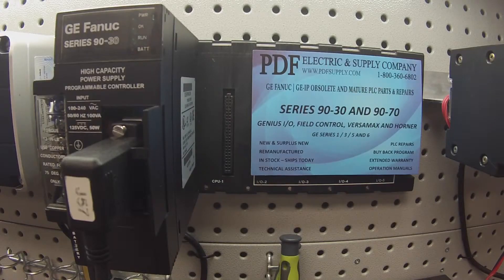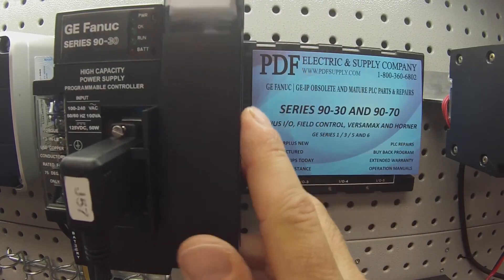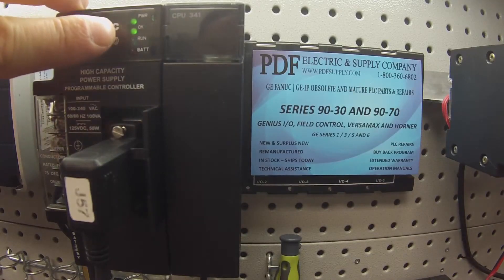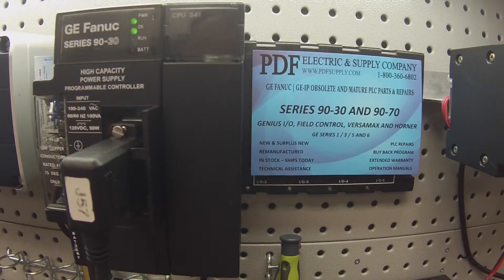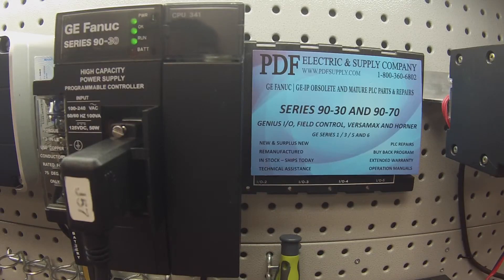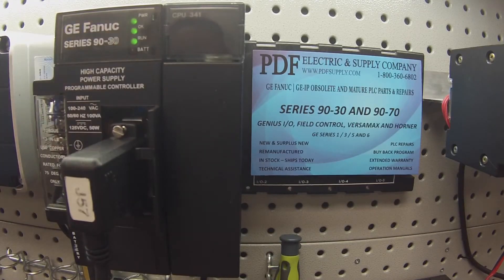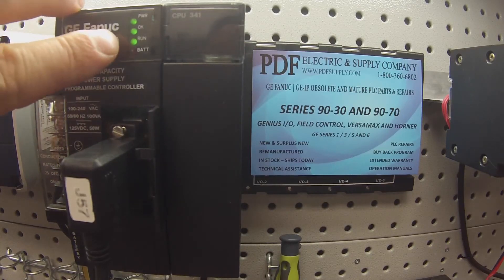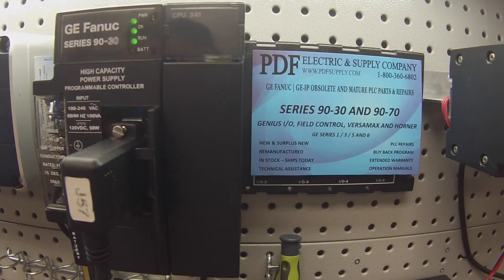How-To Troubleshoot: IC693CPU341 (GE Fanuc PLC Training Series 90-30 CPU)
This video is a tutorial on how to troubleshoot the IC693CPU341.

IC693CPU341 - GE Fanuc GE 90-30 Series

The IC693CPU341 features: single slotted CPU and a programmable memory of 32KB.
- In addition to this, the SNP/SNP-X master CCM, or RTU slave is allowed.
- The PCM module for RTU master is supported as well.

Revision Numbers: -A, -B, -C, -D, -E, -F, -G, -H, -I, -J, -K, -L, -M, -N, -O, -P, -Q, -R, -S, -T, -U, -V, -W, -X, -Y, -Z, -AA, -AB, -AC, -AD, -AE, -AF, -AG, -AH, -BA, -BB, -BC, -BD, -BE, -BF, -BG, -BH, -CA, -CB, -CC, -CD, -CE, -CF, -CG, -DA, -DB, -DC, -DD, -DE, -DF, -DG, -EA, -EB, -EC, -ED, -EE, -EF, -EG, -FA, -FB, -FC, -FD, -FE, -FF, -FG, -GA, -GB, -GC, -GD, -GE, -GF, -GG, -CH, -CJ, -DH, -DJ, -DK, -EK, -EL, -EM, -FM, -GN, -GP, -GR, -GS, -GT, -HT